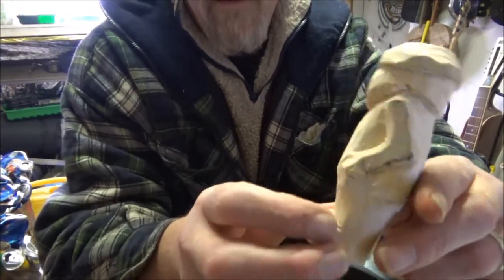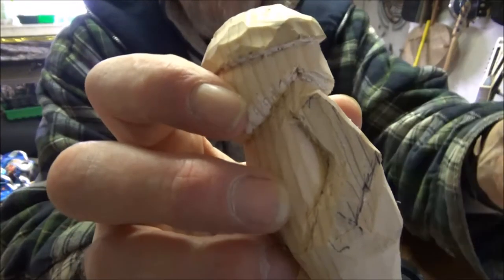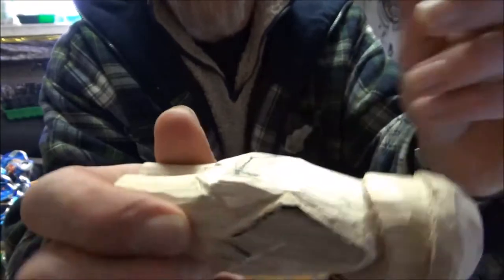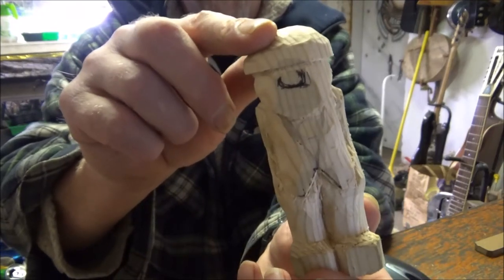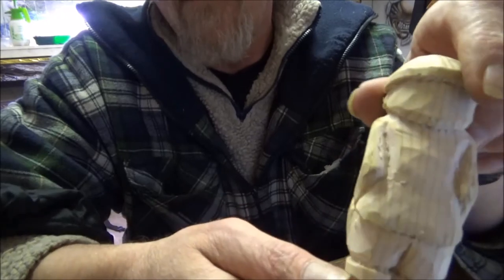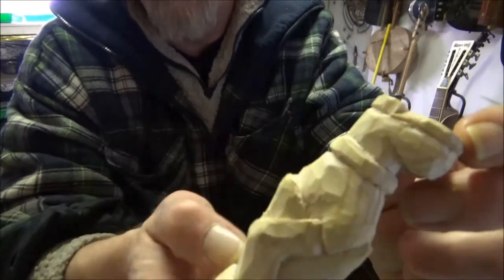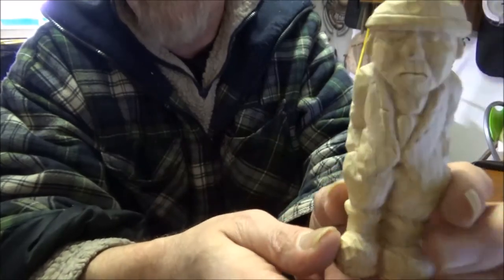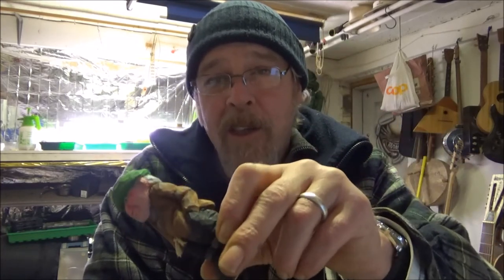Caricature carving part three. He´s finished 22 02 18